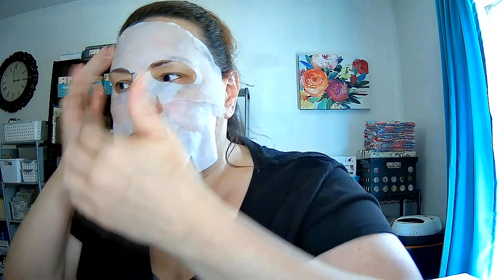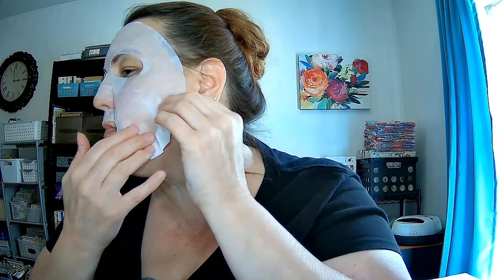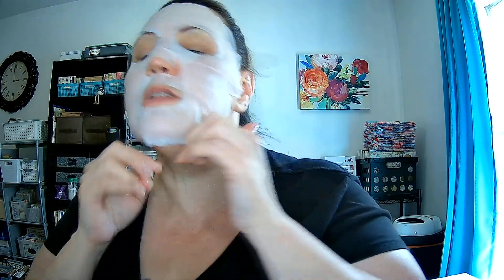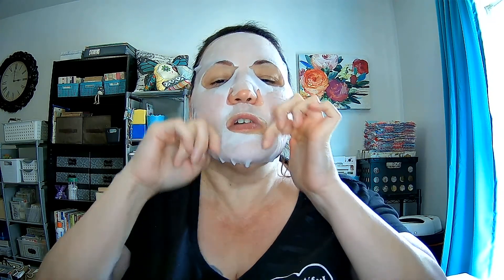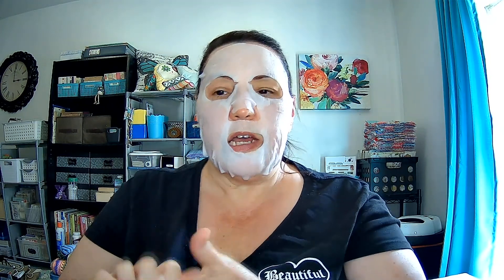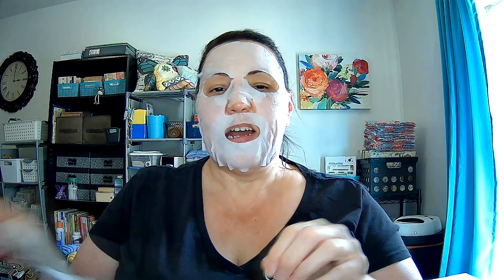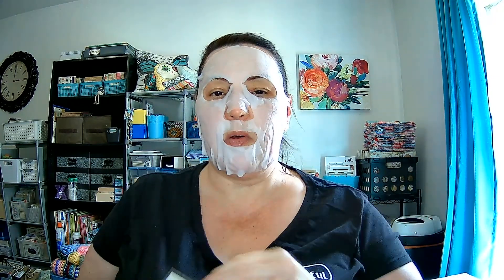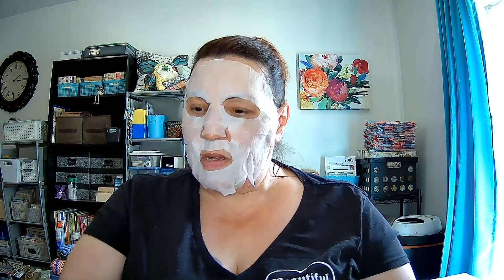Mask Monday - This or That?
In this week's Mask Monday, I wanted to have a little fun answering some "This or That" questions!  Feel free to use these questions in your own Mask Monday video and tag a friend!

1. Bad haircut or bad dye job?
2. Pineapple pizza or candy corn?
3. Winning the lottery or finding your soulmate?
4. Test the waters or dive in the deep end?
5. Sort by price or by rating?
6. Guacamole or salsa?
7. A store where every item is free or a restaurant where every dish is calorie free?
8. Loud neighbors or nosey neighbors?
9. Rich and famous or rich and unknown?
10. Art Museum or History Museum?
11. Owe money or owe a favor?
12. Coffee or tea?
13. City or countryside?
14. Wine or beer?
15. Roommates or live alone?
16. Hang out with little kids or old folks?
17, French fries or onion rings?
18. Tattoos or piercings?
19. Painful truth or comforting lie?
20. Bath or shower?

"IT'S NOT YOUR JOB TO BE LIKEABLE.  IT'S YOUR JOB TO BE YOURSELF.  SOMEONE WILL LIKE YOU ANYWAY." - Chimamanda Ngozi Adichie

I have 3 free Fab Fit Fun boxes to share to new Fab Fit Fun subscribers.

I am also a stylist for Kole Jax Jewelry which can be found

ALWAYS REMEMBER:  YOU are your only limitation!